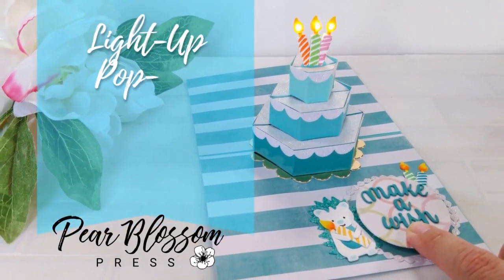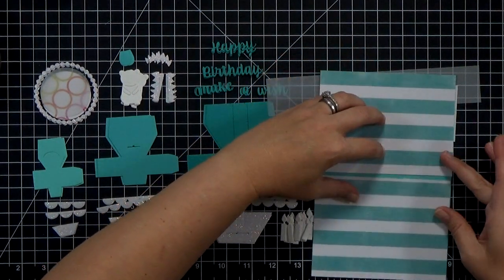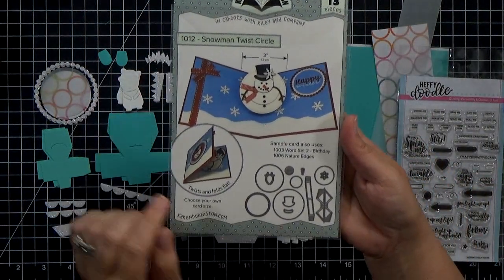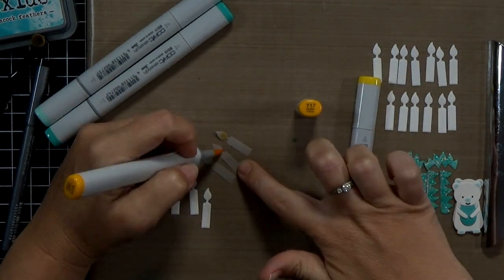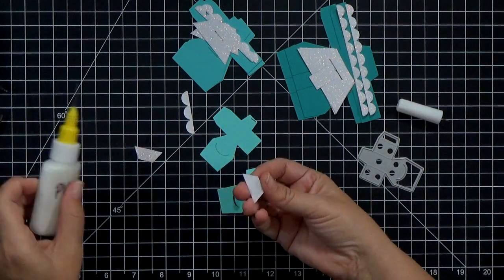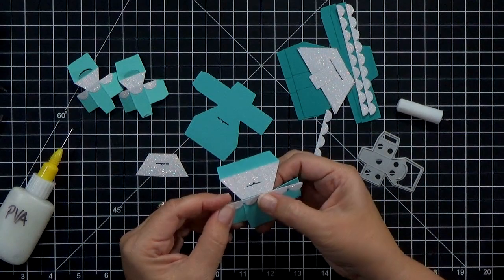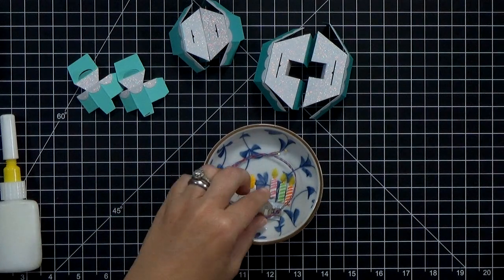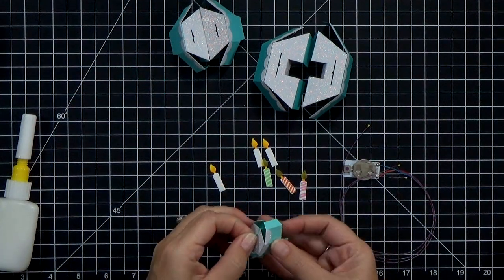Pop-Up Light-Up Cake - Karen Burniston & Pear Blossom Press Collab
Watch as I create this awesome 3D pop-up cake with candles on top that really light up! I used dies from Karen Burniston, along with my EZ-Lights to make this card.

The next stop in our collaboration hop is Karen Aicken's blog...

Head on over to my blog for the complete hop list, links to the products I used, and contest details...